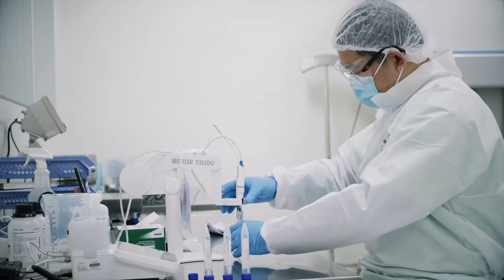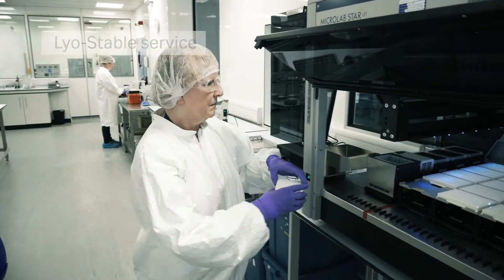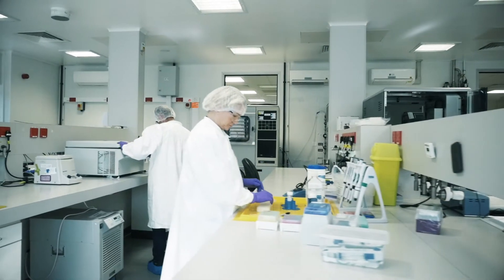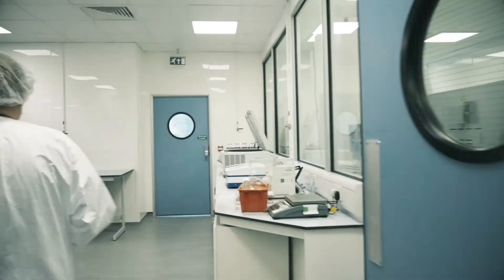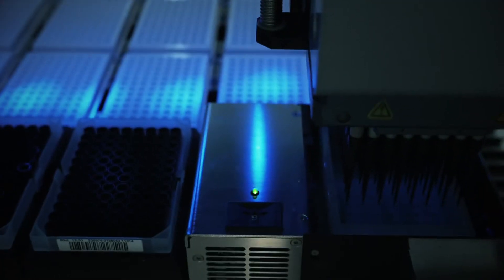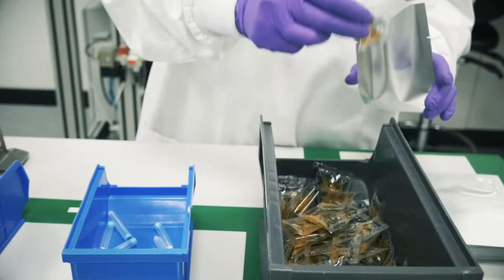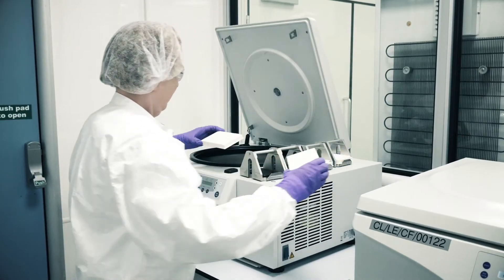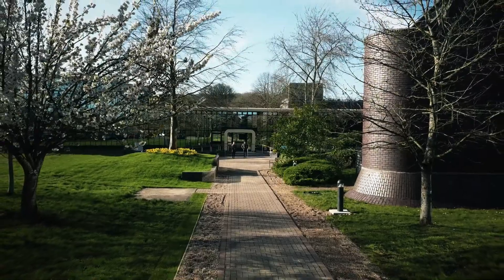Lyo-Stable™ custom stabilization service: Tour our new lab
Lyophilization, also known as freeze-drying or cryo-desiccation, is the process of removing water from a sample without the need to apply heat, to stabilize the sample.  The benefits of lyophilization include increased sample shelf life, reduced risk of contamination and the emancipation from the need to refrigerate samples.

Cytiva introduces its new Lyo-Stable lab, a manufacturing laboratory designed to support its patented Lyo-Stable lyophilization technology.  Our analytical experience, combined with state-of-the-art instrumentation and stabilization technology, enables Cytiva to offer complete assay development, validation and manufacturing services to the highest standards and specification.